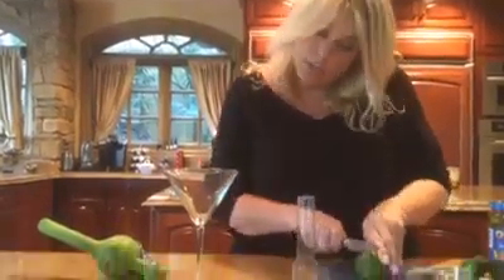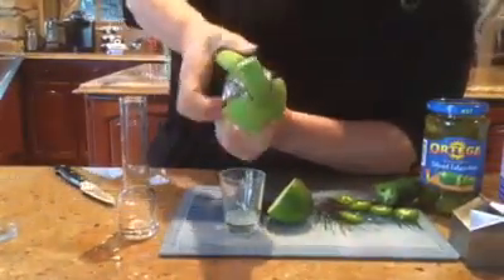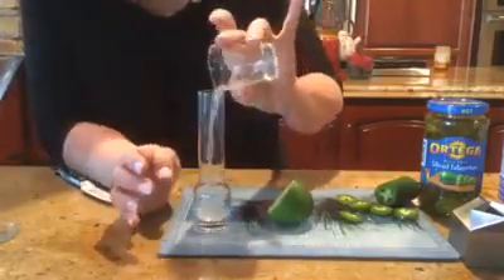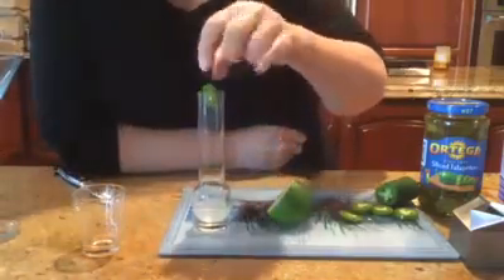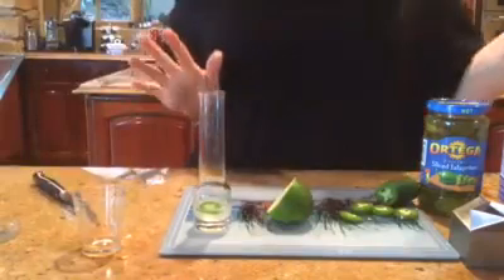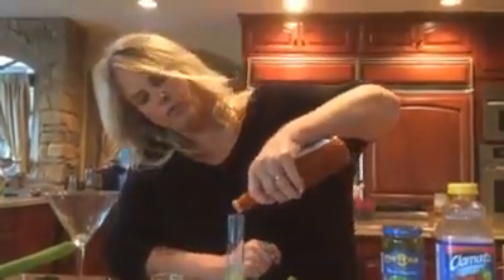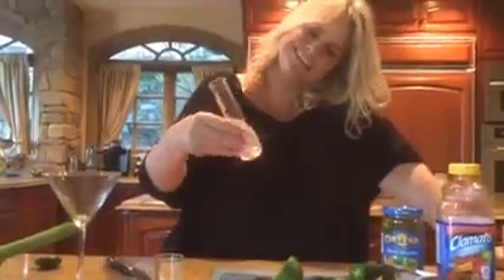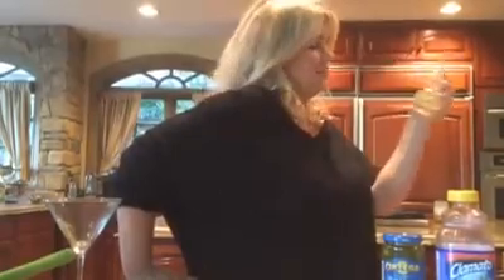"The Kamikaze: Poncho de Willie"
Signature cocktails continue for our Cinco de F.L.U.I.D. show